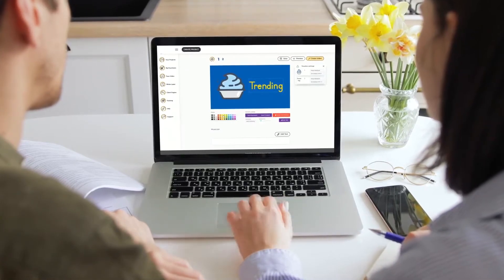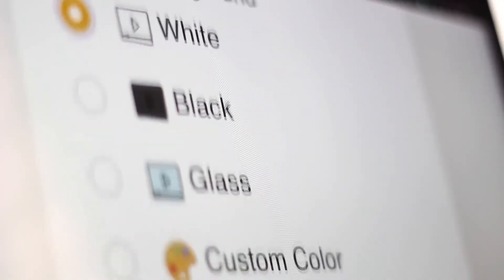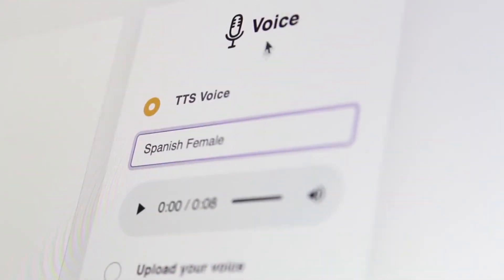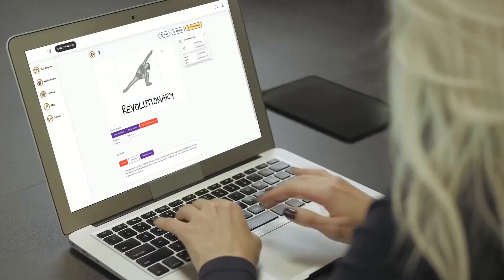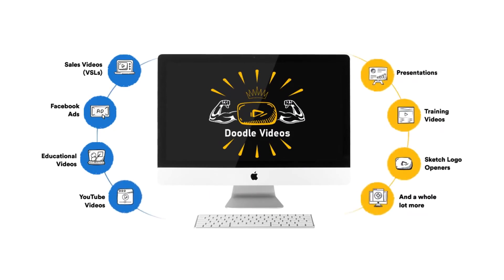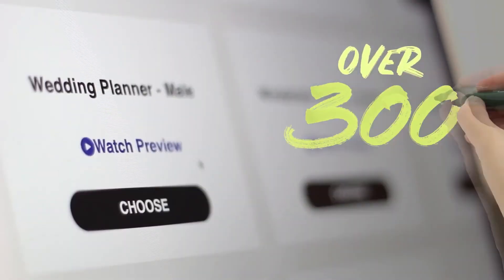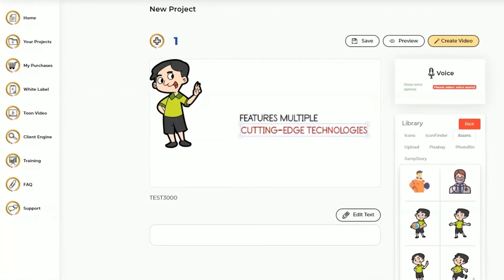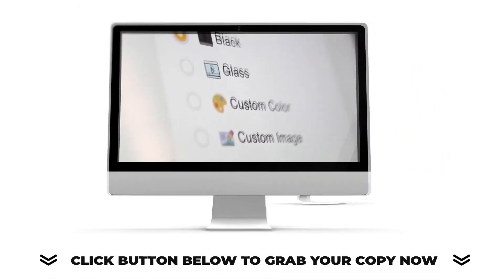Cloud - DoodleMaker Pro - Just $49.95 Create & Sell, Prof, White / Black / Glassboard - Videos!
JOIN US - BEFORE THE NEXT PRICE INCREASE - FOR NOW IT''S JUST a one time $49.95 to create your own account. Start creating professional videos with your own Branded Agency,. Add your own logos, completely customize your videos at will. Set and sell at your own Prices!

Take the awesome Early Bird deal now, and you'll get this awesome software for just $49.95 instead of our coming Agency cloud cost of $297 a month!

Discover the amazing features of DoodleMaker Pro.

We can't promise this deal will be available if you return later, as we are definitely raising the price soon to $197 a month and then to $297 a month - guaranteed!

GET THE EARLY BIRD DEAL NOW!
JUST A ONE TIME $49.95!

You can make a ton of money with our easy to use My Saas Agency - Cloud 1 - DoodleMaker!

# Store your videos on our cloud - or download them to sell to your clients!

# Covid-19 business recovery is accelerated with professional video! Video is the highest converting media on the internet, especially on YouTube. With Doodle Maker  you're in safe hands!

# Inside the easy to use dashboard, you'll find tutorials to assist you with any Whiteboard, Blackboard or Glassboard project, no extra charges, and no hidden charges whatsoever.

# Upload your own logos. Brand your Agency and videos how you wish. You're in full control, with no references to the original name DoodleMaker. Give your videos catchy titles. Learn about the versatility of our cloud based software and impress your clients no end!

# You can also pre-design niche videos. Once done, sell them multiple times to many different clients, to maximize your profits even further!

# We also offer, with Cloud 1 - free support for the life of your account, to answer questions you might have about DoodleMaker!

# With the Cloud 1 deal - you can create professional  eye catching Whiteboard, Blackboard and Glassboard videos. Use these to increase traffic and conversions to your website, or for any business, school or private project!

JOIN TODAY!
You'll get free support, to answer any questions you might have about DoodleMaker plus tutorials on how to use our software.